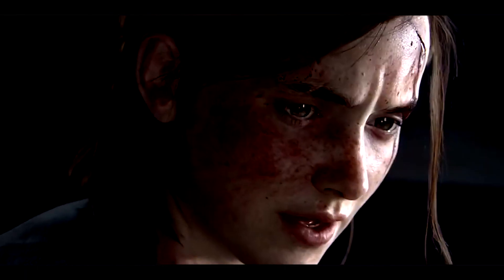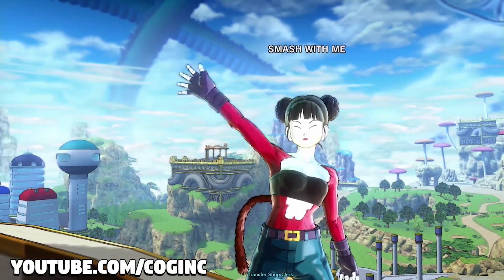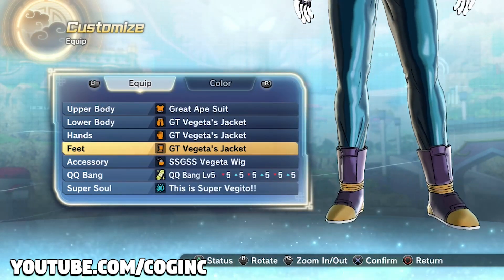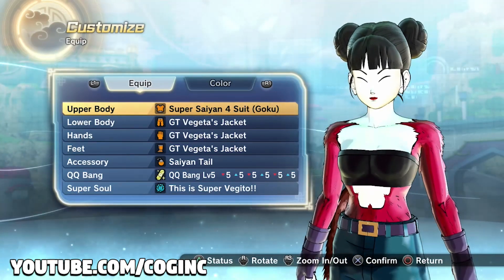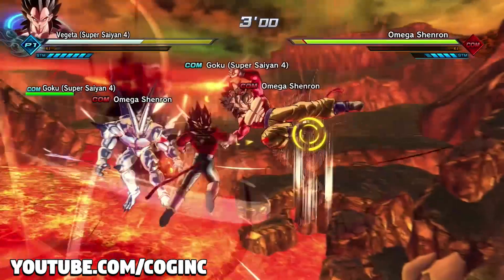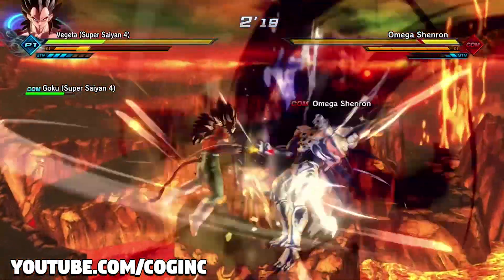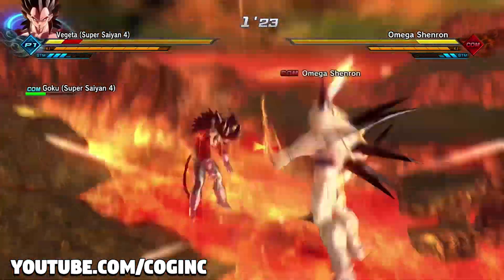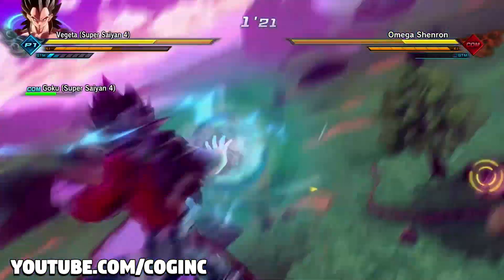DLC Pack 5 SPECULATION SUPER SAIYAN 4 VEGETA WIG I Dragon Ball Xenoverse 2 DLC 5 NEW EXPANSION